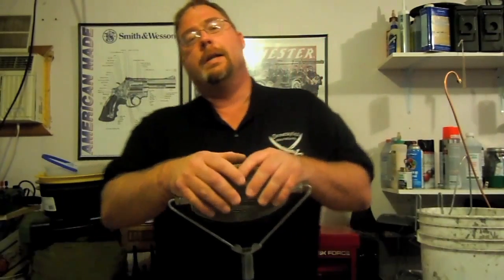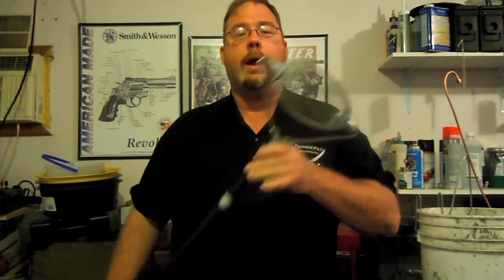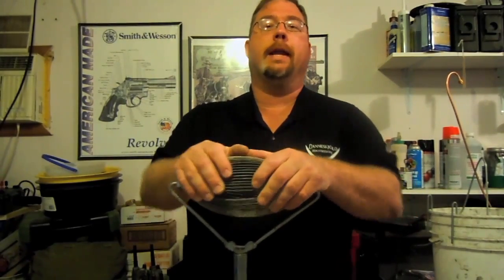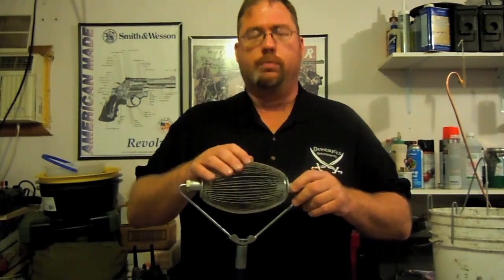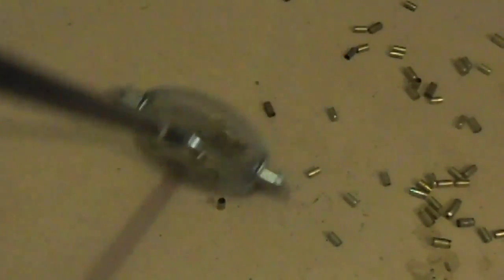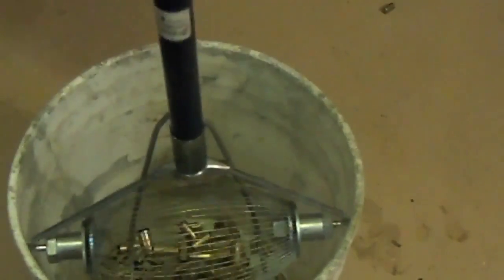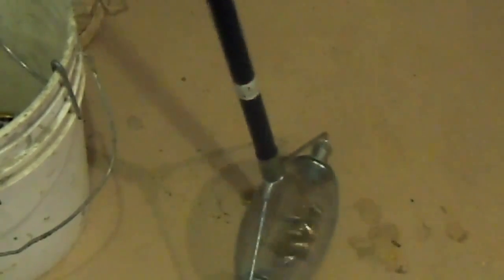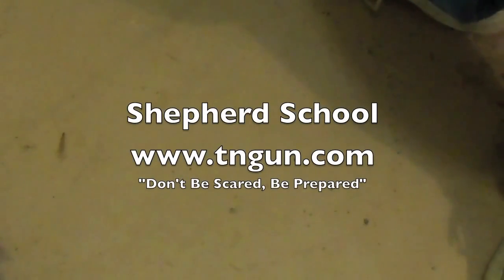Brass Wizard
Today's review is on a device that gets me more oohs and ahhs at the gun range than my spectacular shooting skills or neato jiffy gun gear - the brass wizard.

Like all gun guys I have a couple things I really don’t like:

    People that are irresponsible in their usage of firearms
    The rising cost of ammunition
    Policing up brass
    Sorting said brass

I believe that most gun guys have similar dislikes. I also think that most would agree with me that all but the first are minor irritants that we gladly put up with as long as we get to use our favorite spent casing creation devices.

At some point I will cover all of these pet peeves; this article will show how I deal with number 3 – Picking up brass after my range sessions.

I have long searched for an easy way to collect my fired brass, both to keep the ranges I use looking nice, but also to feed my reloading habit. I have tried:

    People
        I have tried getting kids and girlfriends, more than one wife, and students.
        Using people is either prohibitively expensive (especially wives that turn into ex-wives).
    Tarps and mesh screens
        I don’t like being tied to one spot.
        At the risk of sounding tacti-cool – I don’t want to do anything that may place a subconscious routine of standing still while shooting. (like dumping spent casings from your revolver into your open hand).
    Mesh bags that attach to your firearm
        I am severely biased against those bags that attach to your gun to collect fired cases (both from malfunction prevention and training viewpoints).
        I don’t like anything extra on my gun that does not fix an articulable problem and makes the firearm run better. This does not fit those criteria.
    Those little sticks with the gripping claws that sell on TV infomercials
        They are cumbersome and only pick up one casing at a time.
    “bag-a-nut” machines adapted to range use
        These are to large to move about easily and are awfully expensive.

This leaves me three choices. I can shut up and pick up my brass; I can design some Rube Goldberg contraption to pick up my brass, or I can use the brass wizard.

As soon as I saw this device I ordered it. It originally was designed by farmers that grew tree nuts like pecans (just like the bag a nut). It’s a small wire cage that attaches to a broomstick (and later a collapsible metal pole) by a hanger that allows it to roll on the ground.

What happens is that as the metal cage rolls over a fired cartridge case, the wires are forced apart, allowing the case to be swallowed up by the wizard. As the brass wizard continues to roll, the wires spring back to their original shape trapping the case inside.

This device works really well, and can hold several cases before having to be emptied. I works on rounds from .380 and up and while it can collect Shotshell hulls, the company makes a large wizard that works better for hulls.

In all fairness, I do have to tell you that this device works best on hard ground. Cement is the best, but I have personally used this with success on hard packed ground, sandy soil, and short grass. I have even tried it on a gravel range, but that is the weak point of the system. In gravel, it picks up as much gravel as it does cases, making it pretty much useless.

When I bought mine it came with a metal device that presses onto a 5 gallon bucket (I supplied the bucket) and helps with emptying the cage full of cases. You just press down and wither wiggle or twist the wizard and the cases fall out into the bucket.

This is starting to become a more common item, but I enjoyed being an early adopter of the device. When I went to a range with my brass wizard I was very popular, and many people borrowed my wizard to try it out.

They sell for around $45.00 and if you police up your own brass, this is a bargain due to the amount of labor you will save.